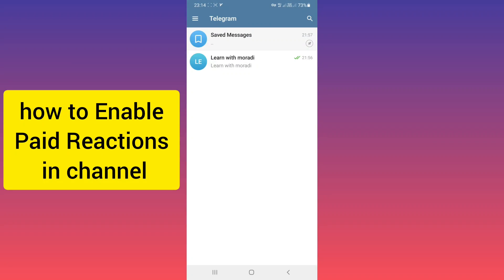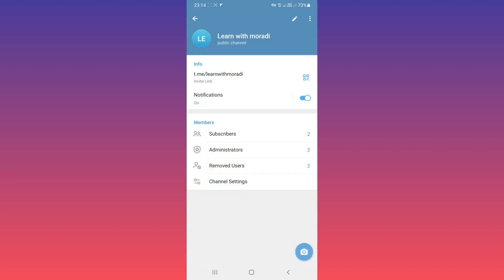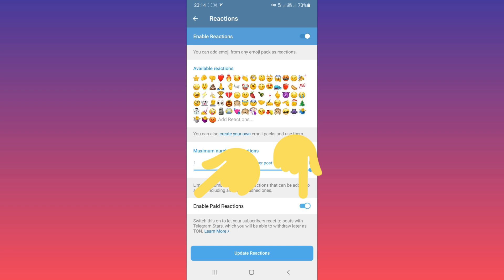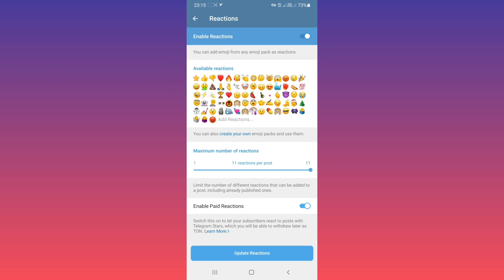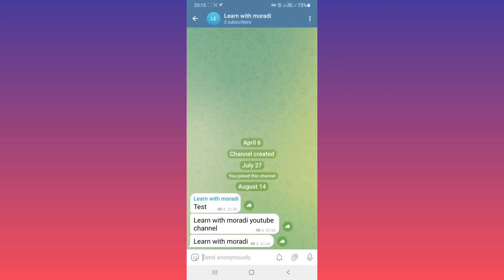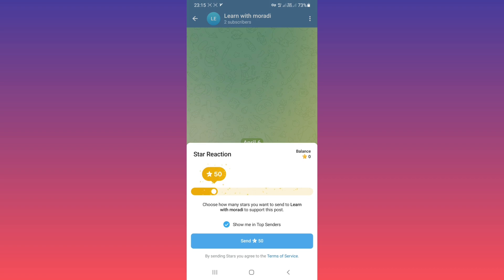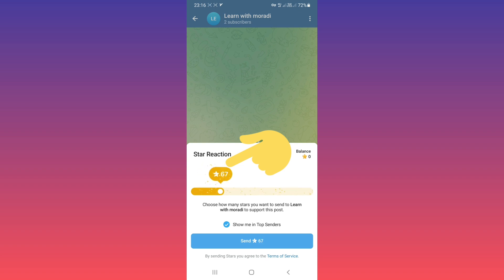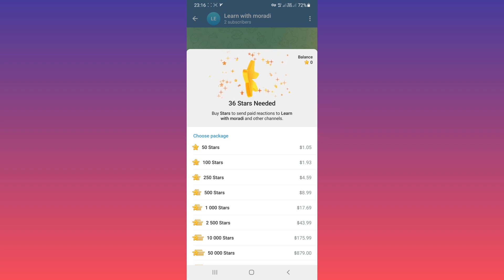how to Enable Paid Star Reactions in telegram channel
in this video we learn how to Enable Paid Star Reactions in telegram channel. Members of a Telegram channel can directly support any Telegram channel post through Star reaction and Telegram stars.  All Telegram stars paid to channels through Star reaction will belong to Telegram owners, who can convert it to other currencies through ton digital currency. In this video, I showed you how to activate Paid Star Reactions in Telegram channels